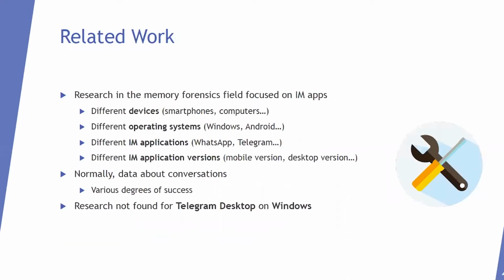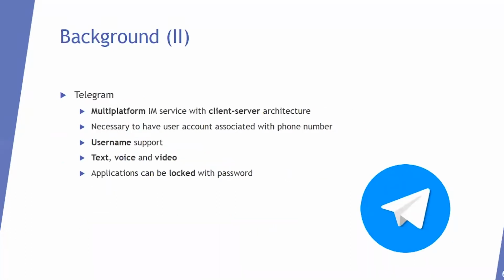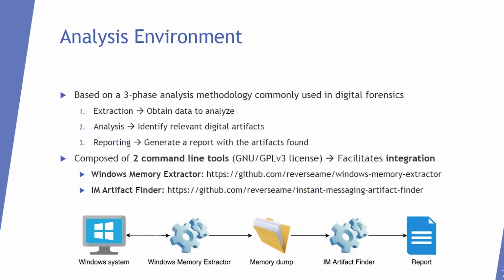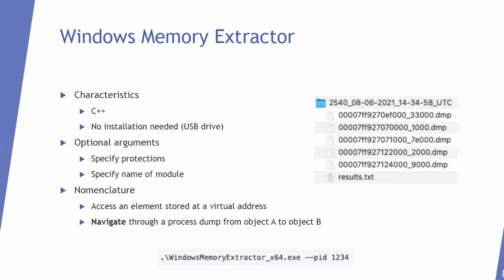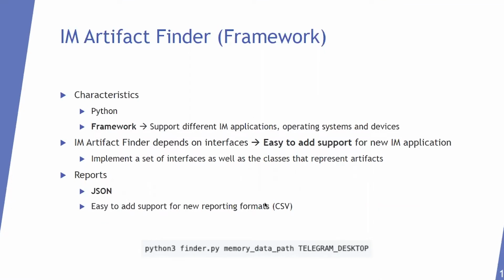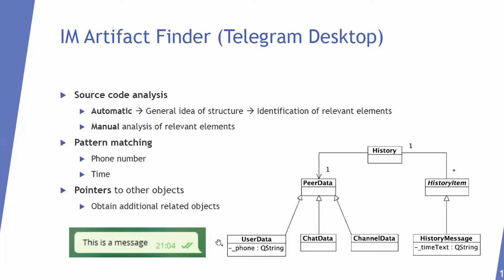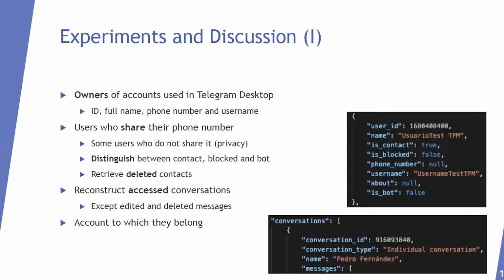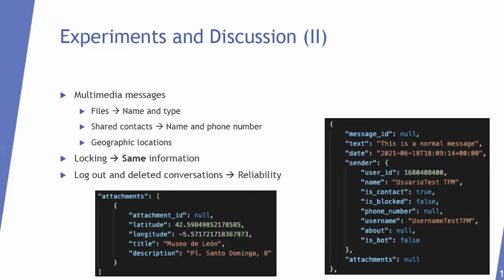Extraction and Analysis of Retrievable Memory Artifacts From Windows Telegram Desktop Application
Instant messaging applications have become a very common way of communicating, and today there are many applications of this type.

The forensic analysis of these applications can help provide essential clues to solve or clarify a possible crime. This type of applications generally store their data in a secure way or transmit it through encrypted channels and thus, the forensic analysis of memory takes on special relevance to analyze them.

Following a three-phase forensic analysis methodology, this work has developed a forensic analysis environment for instant messaging applications composed of two tools.

One of the tools is responsible for extracting the content of a process that runs on a Windows system, while the other focuses on studying the information present in the process memory of an instant messaging application. This second tool can be easily adapted and extended to provide analysis support for any instant messaging application.

As a case study, we focus on the Telegram application for Windows systems called Telegram Desktop. Adapting these tools to this application, their joint use allows obtaining forensic artifacts of interest for an investigation, such as user contacts or the content of conversations that have taken place, among others, even when the application is blocked.

Obtaining these data is of great help for a forensic analyst, since the analysis of these data can be vital to clarify the events that occurred in some type of criminal act.

Both tools are open source under the GNU/GPLv3 license to promote their use and extensibility to applications of other instant messaging services.